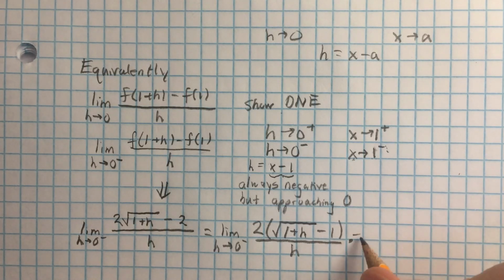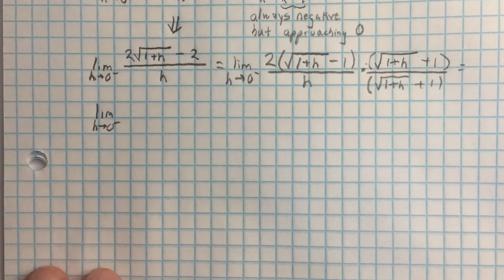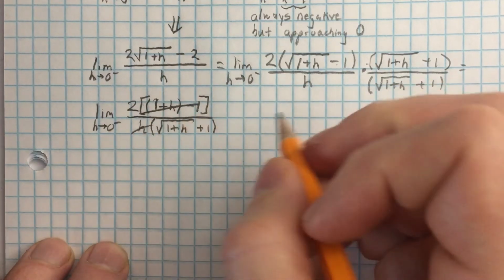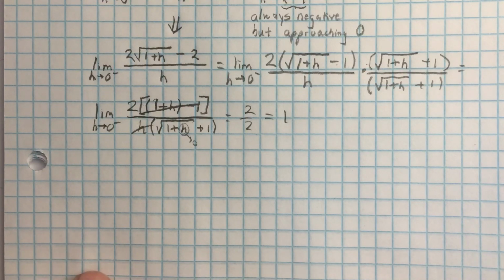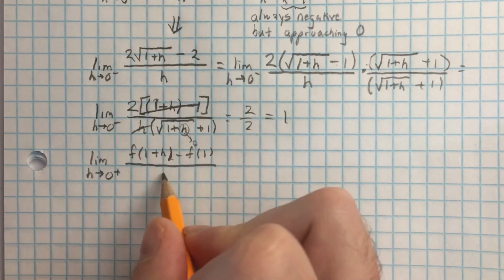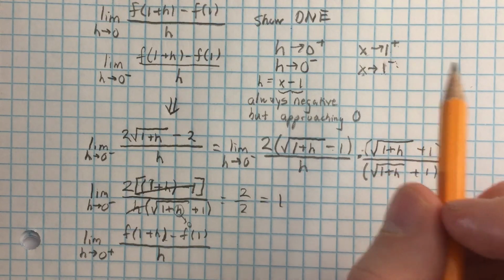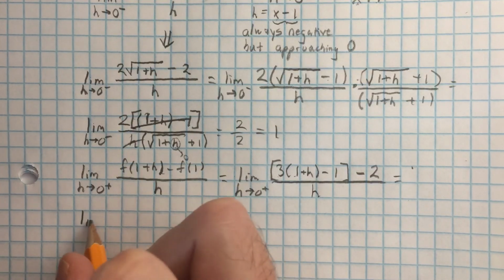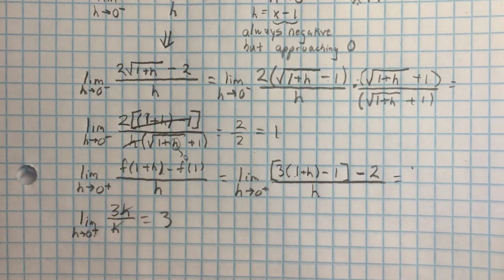3.2 #74 Continued 4